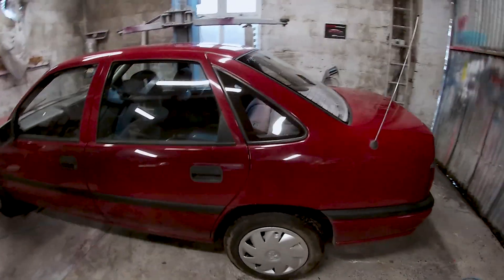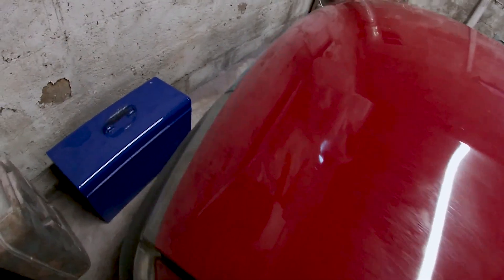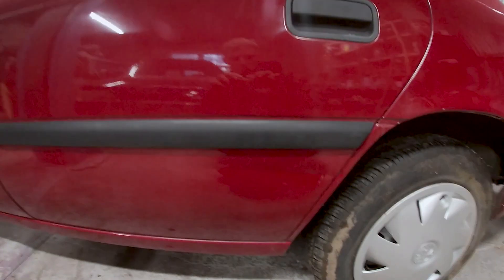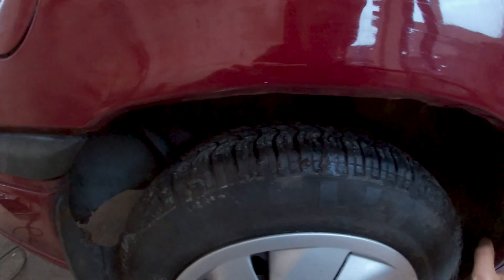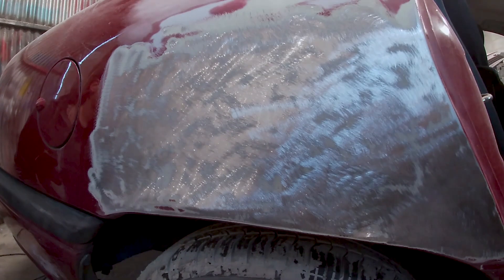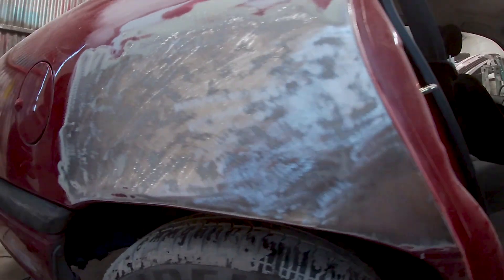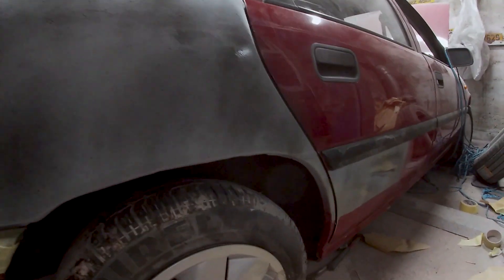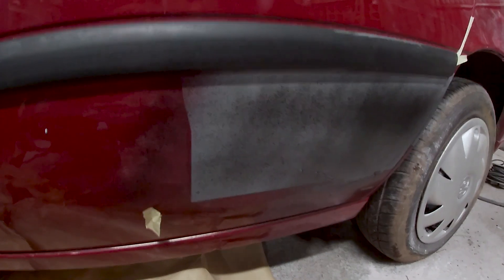| Restoring: A Mk3 Vauxhall Cavalier Saloon (1.8) | Part 1 |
Hello ladies and gents, in this video we take a look at the Mk3 Vauxhall Cavalier Saloon which was showcased in a earlier video as a new introduction to the channel, there was bits that made your gutties look like scrappers so I decided to fix it. Its a 1.8 Mk3 Vauxhall Cavalier Saloon which was made between 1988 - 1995. This will be the main project I will be undertaking for the next few years or months depending on how smooth the restoring process goes. The purpose of me restoring this future classic is so that I can look at it later down the line or sell it.